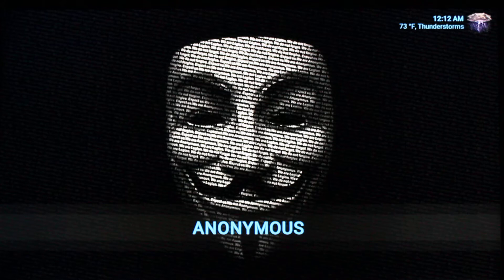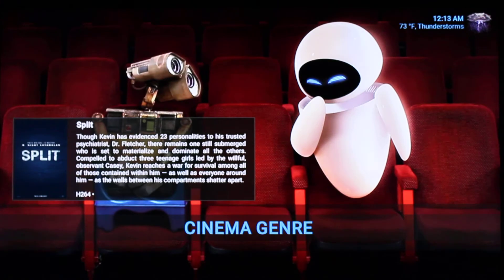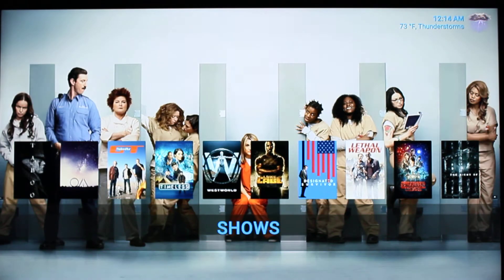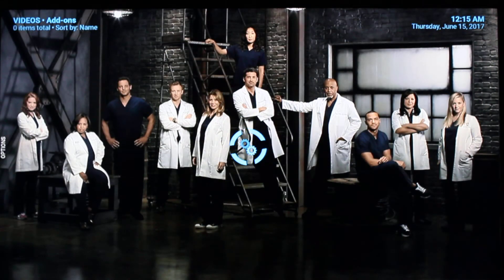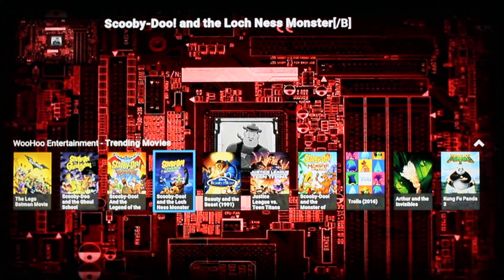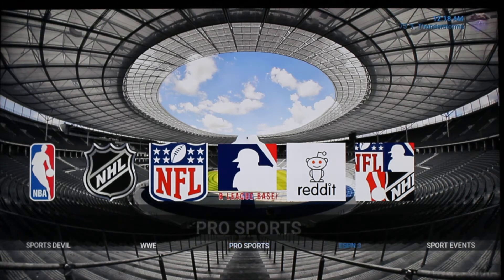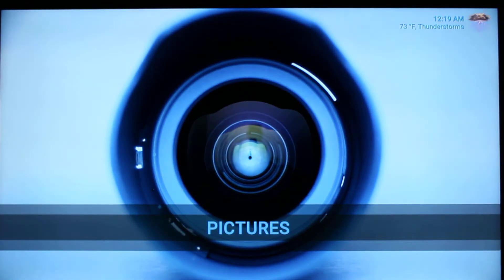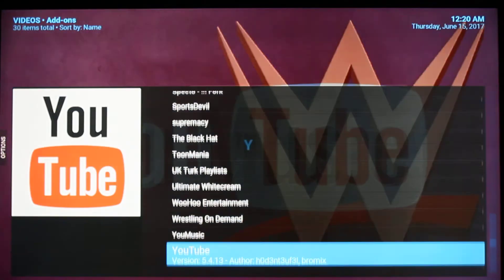KODI 17.3 THE ANONYMOUS BUILD by TAKEOVER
This Build is utilizing the Titan Beta Krypton Skin. I tried to keep the layout as clean as possible. The functionality of the skin is smooth however a little slower than I typically like; however it is functional and visually appealing. I'm probably not going to post many videos, anytime soon, I'll be focusing on production of wizards so you guys and download my future builds; unless a new skin releases soon and I can't contain myself. However If you have any how to questions please ask and I'll respond to your questions daily.